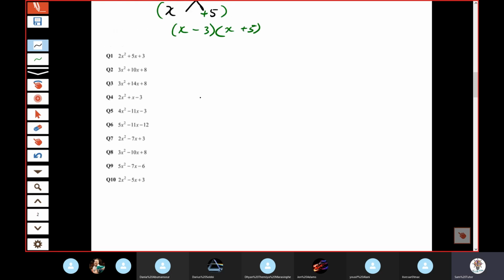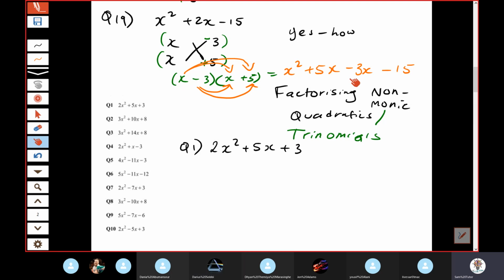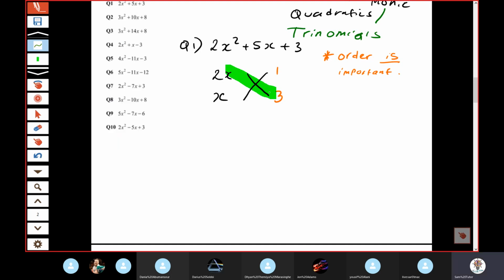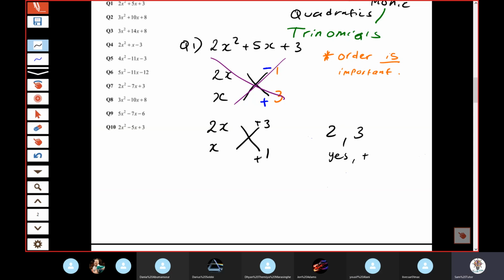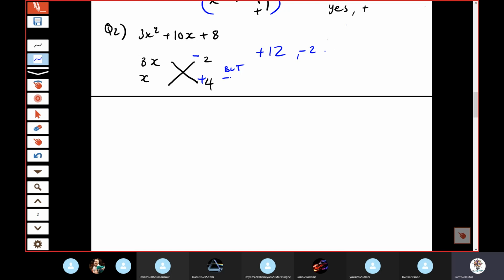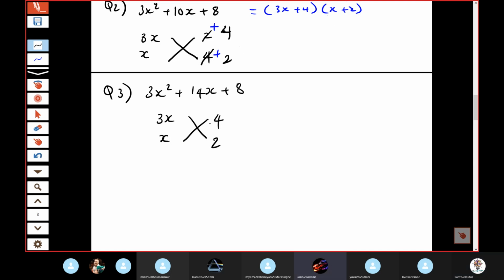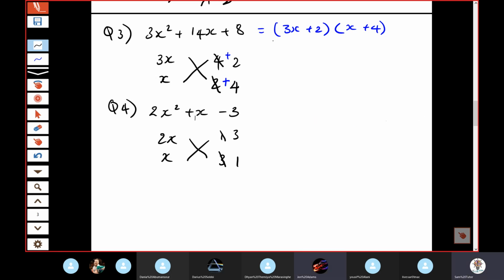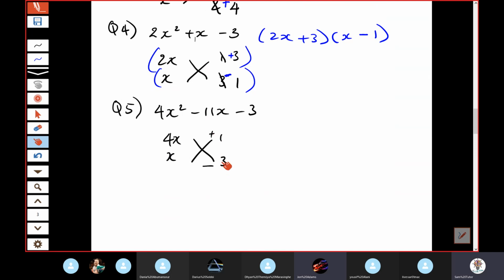Year 9 || Factorising || non-monic quadratics